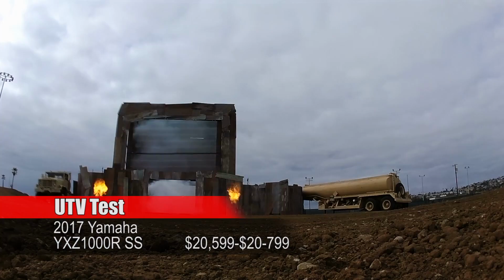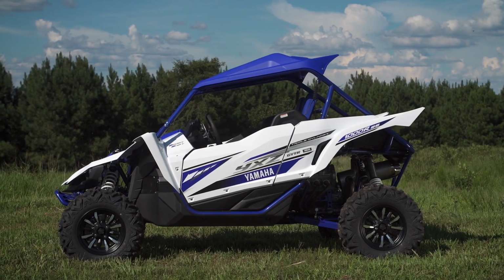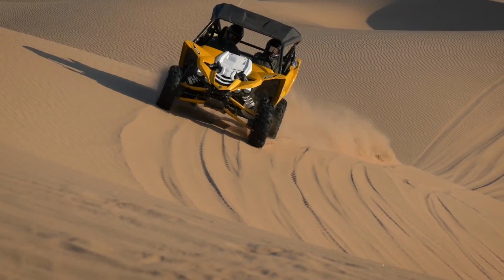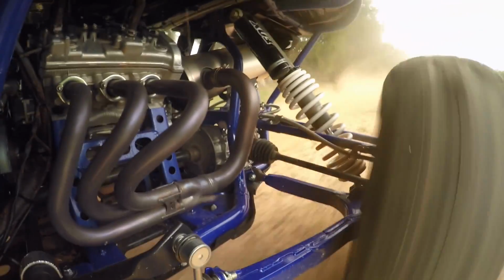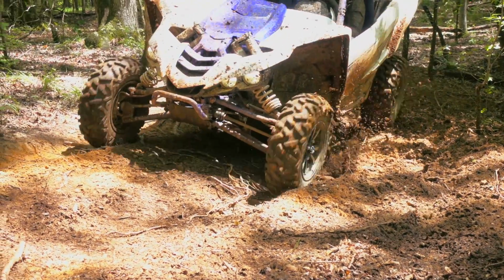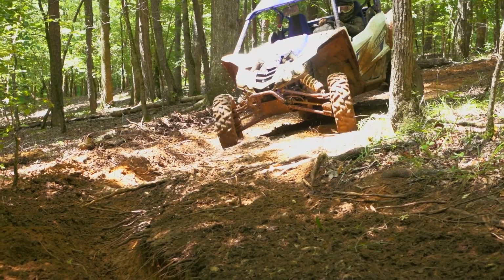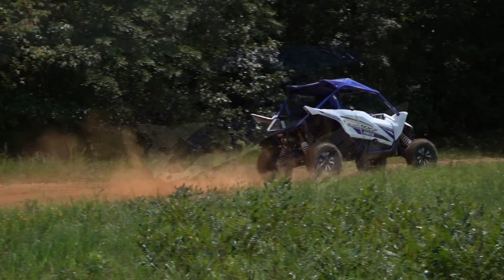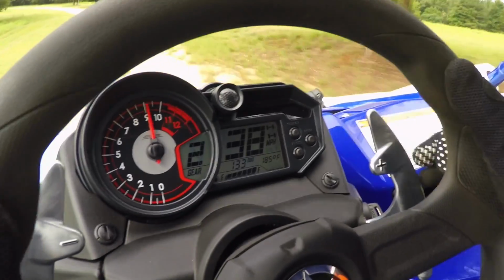2017 Yamaha YXZ1000R SS Test Review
Sport Shift add Versatility, performance, and control to the YXZ1000R

Last year, Yamaha launched the all- new YXZ1000R.  A true driver’s machine, it combined the first five-speed manual transmission found in an SxS, with an engine featuring a screaming, top- end focused power band. The engine came wrapped in a stout, rigid chassis, with fully adjustable Fox Podium RC2 shocks. The YXZ1000 delivered a level of control to the driver, never before available in a UTV.

Nearly one year after the world launch of the YXZ1000R, Yamaha invited us and other members of the media to join them in Union, South Carolina, on the grounds of the Big Buck GNCC race, to drive the second addition to their YXZ family, the 2017 YXZ1000R SS. SS stands for sport shift, replacing the manual clutch and center-mounted shift lever with a set of steering column- mounted paddle shifters, and a slick computer- controlled auto clutch. Were these few  changes enough to make this top-end focused, West -Coast screamer into a capable East -Coast trail machine? We were about to find out.

CONNECT WITH UTV ON DEMAND